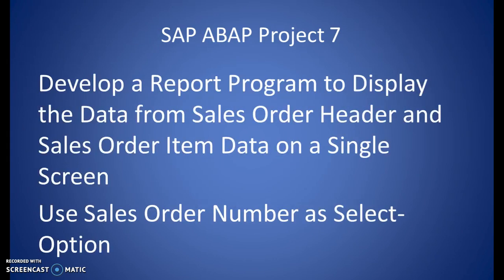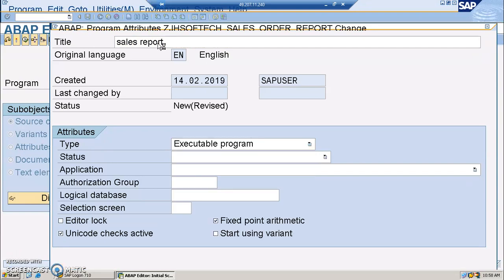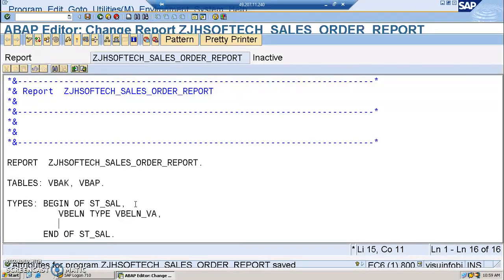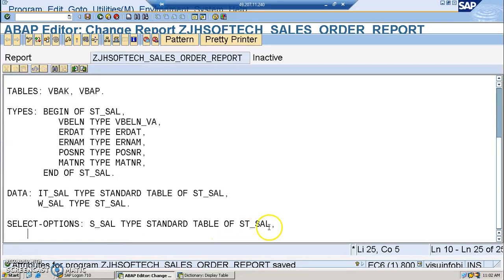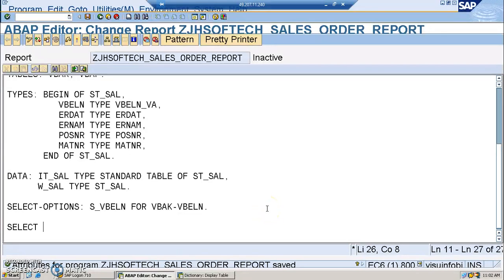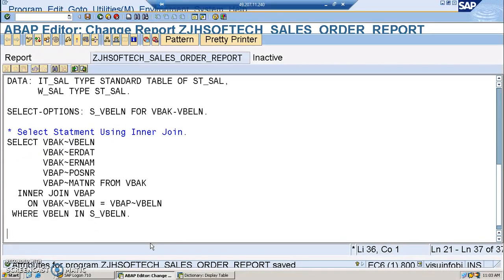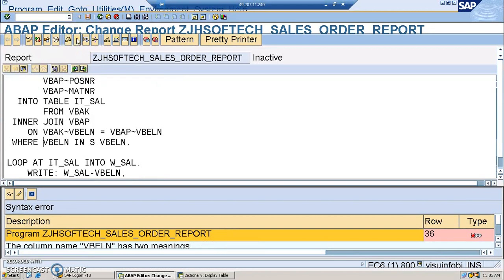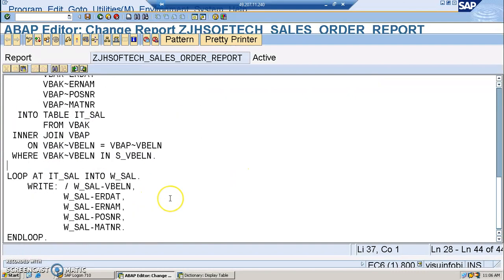SAP ABAP Real time Project 7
Develop a Report Program to Display the Data from Sales Order Header and Sales Order Item Data on a Single Screen.